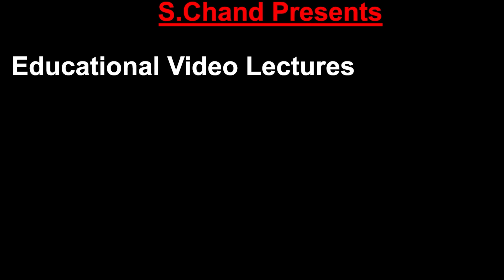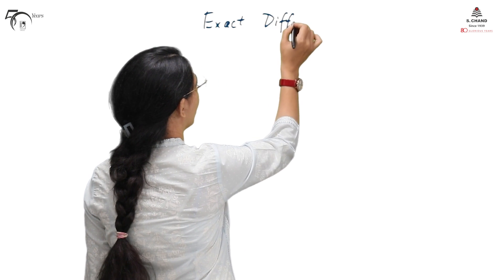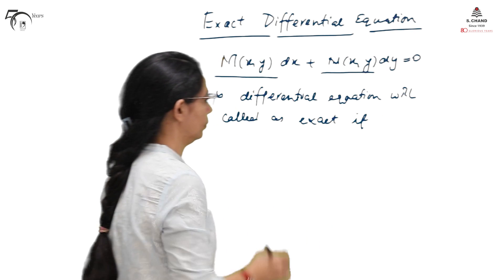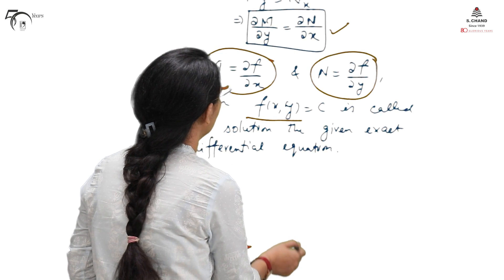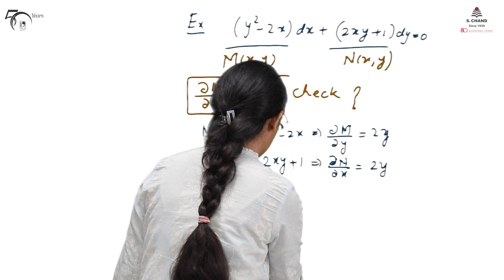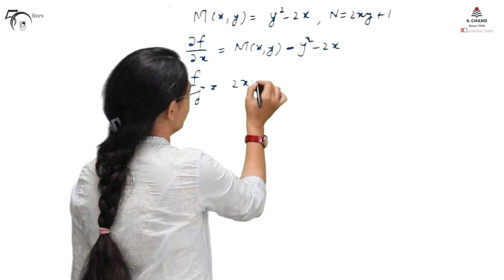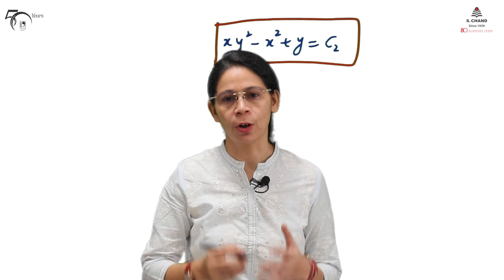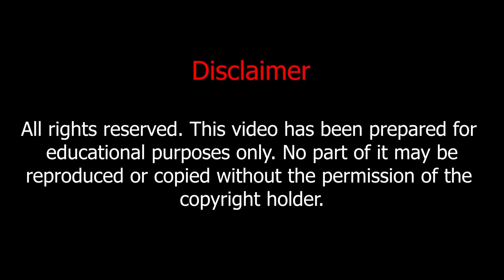Differential Equation - Exact Differential Equation (Part 1) | S Chand Academy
This video describes the method of Separable Variable and Integrating Factor to solve First Order Differential Equation.